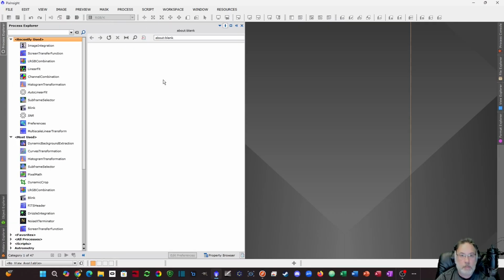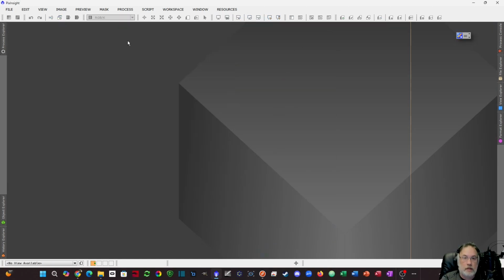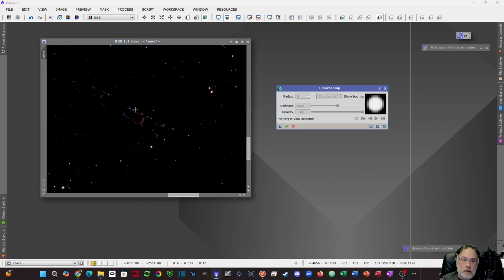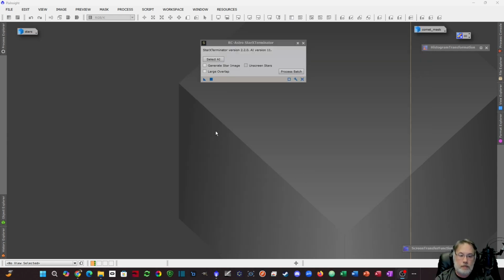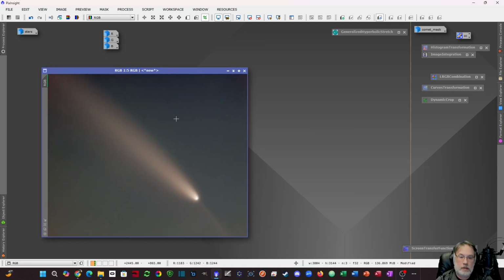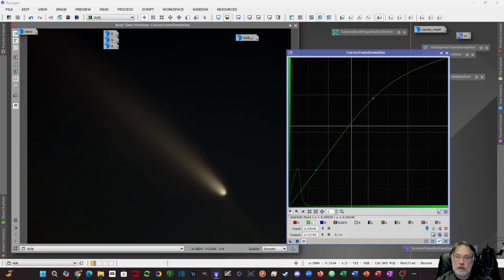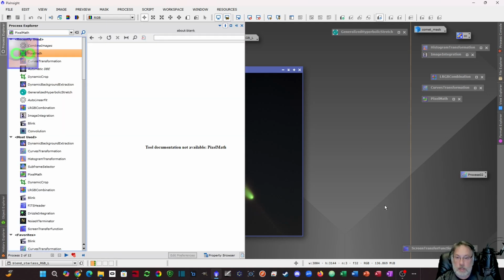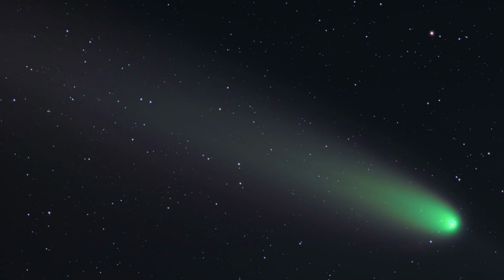Comet Tsuchinshan-ATLAS - PixInsight - Full Workflow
*** Note Adam Block's correction on the Integration step in the comments ***
Hey there, stargazers! In this video, we're going to dive headfirst into the world of comet processing using PixInsight. We'll start by grabbing some raw comet images and cleaning them up with dark frames, flat frames, and a master dark. Then, we'll stack those images to get a clearer picture of our cosmic visitor. Next, we'll isolate the comet from the background using some nifty masking and integration techniques. To really make it pop, we'll apply color transformations. And finally, we'll put the finishing touches on our image with cropping and noise reduction. So, grab your popcorn, sit back, and come chill with me in my PixInsight rabbit hole!

0:00 - Intro
0:22 - Blink
2:05 - Cosmetic Correction Template
2:17 - WBPP
3:39 - Comet Registration
4:38 - Prep Star Background
5:35 - Dynamic Crop
6:02 - DBE
6:52 - SPCC
7:24 - SXT for Stars
7:52 - Star Background Stretch
8:59 - Clone Stamp Comet Debris
9:59 - Comet Star Removal
10:54 - GAME Script Mask
12:09 - SXT Batch  Comet Star Removal
13:33 - Integrate to Remove Stars From Core
15:44 - Linear Fit Channels
17:14 - Dynamic Crop Starless Comet
18:15 - Comet Stretch
19:03 - Lightness Mask
20:11 - Histogram and Curves Transformation
24:25 - Recombine Stars with Pixel Math
25:27 - 2nd Version with Luminance Mask
28:07 - Final Crop
28:33 - Adjust Color with Range Mask
30:29 - NXT and Final Image
31:21 - Credits